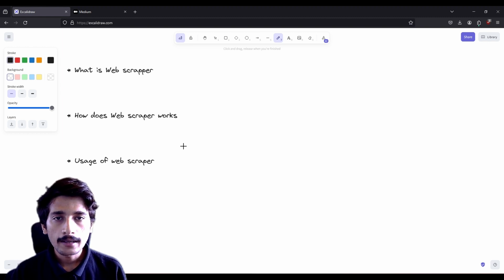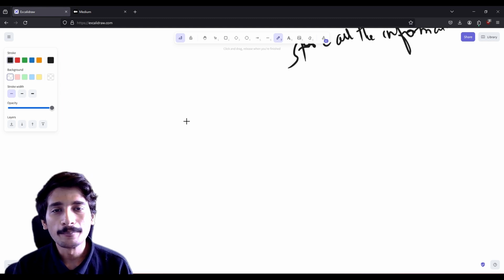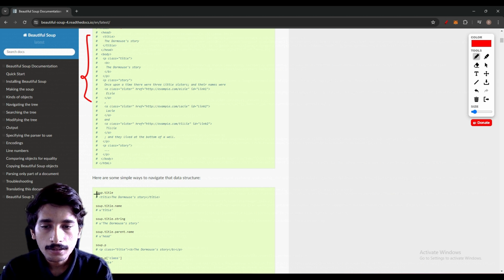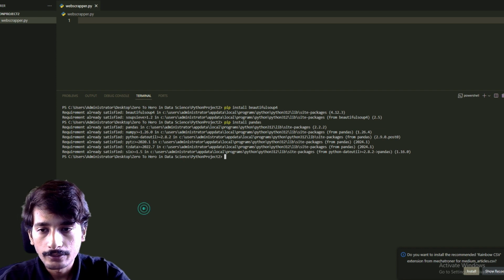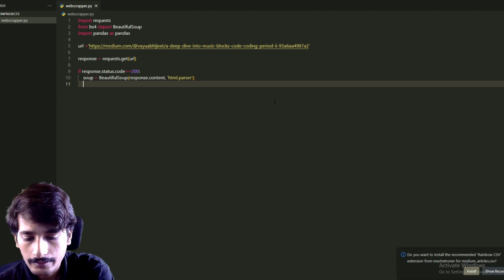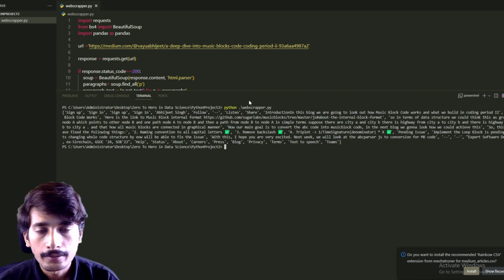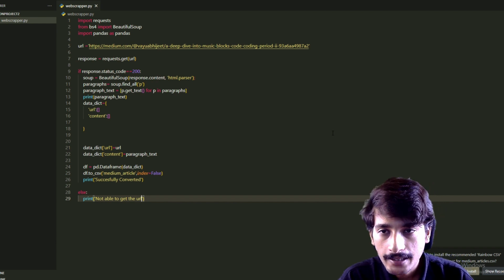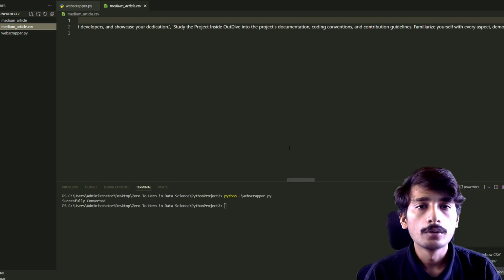ZTH Lecture -6 | Building Web Scrapper From Scratch | Beautiful Soup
Hello everyone! Today, we're going to learn how to build a web scraper from scratch using Python's Beautiful Soup library. This powerful tool allows us to extract data from websites easily. We'll start by fetching the HTML content of a web page using the requests library, then parse and navigate through the HTML using Beautiful Soup to find and extract the information we need. By the end of this session, you'll have a solid understanding of web scraping fundamentals and be able to create your own web scrapers to collect data from various websites efficiently. Let's get started and dive into the world of web scraping with Python!